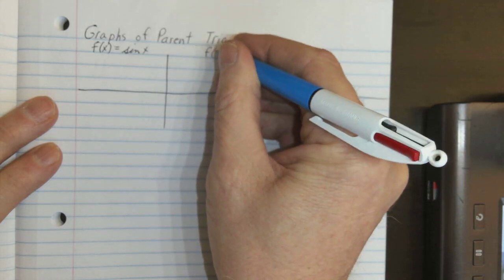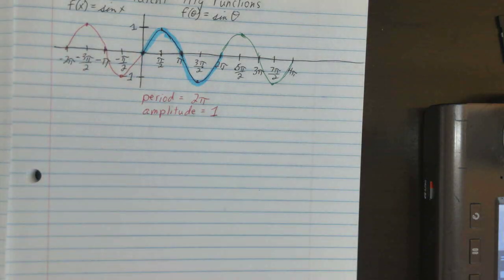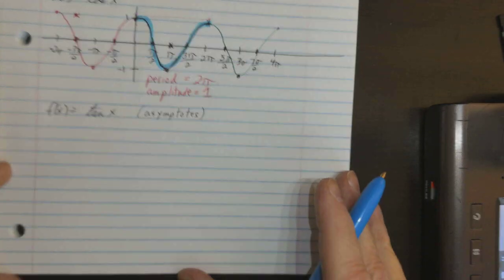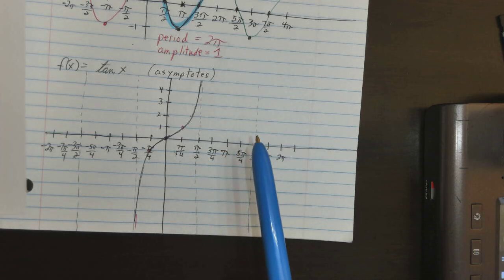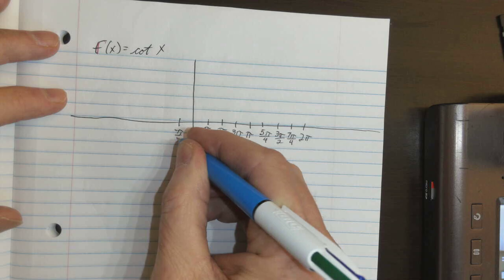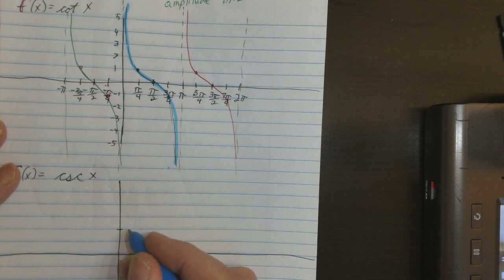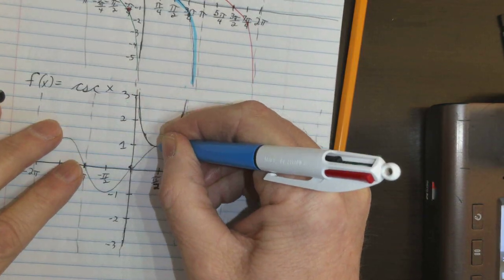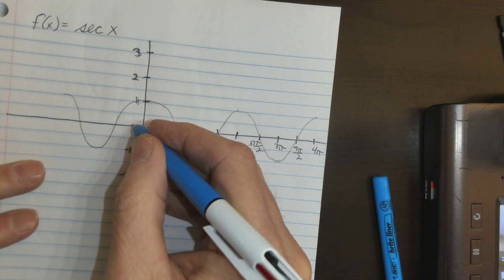Parent Trig Functions Graphs